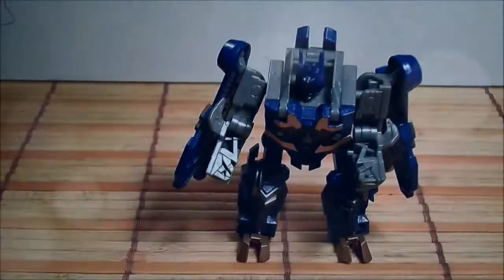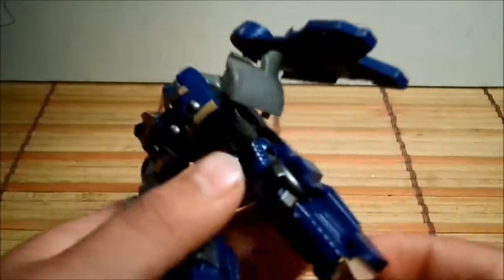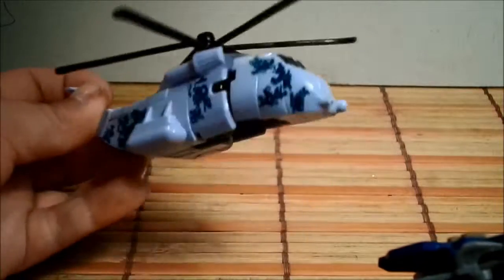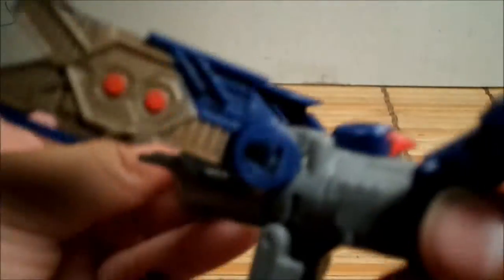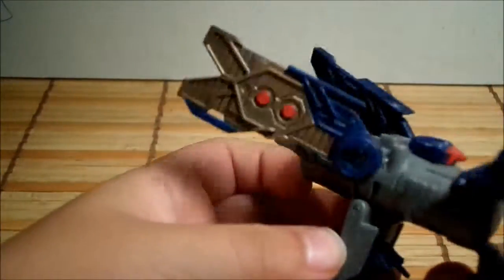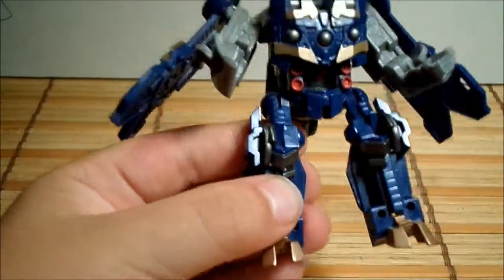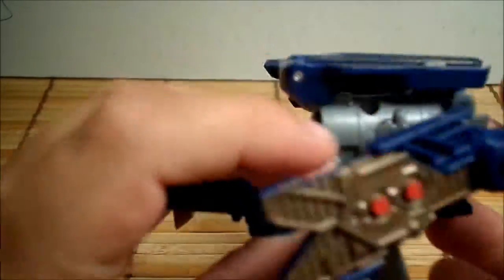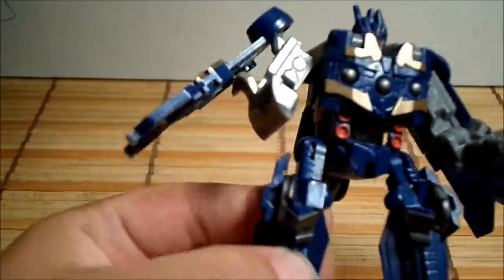Jotimus Prime Son's Review of ROTF Soundwave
My son doing a review of ROTF Legends Soundwave.